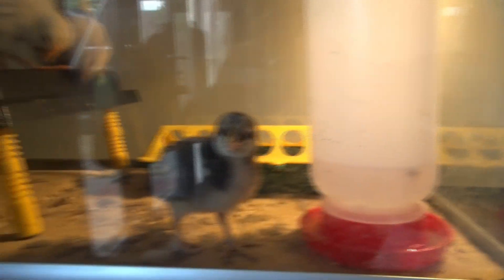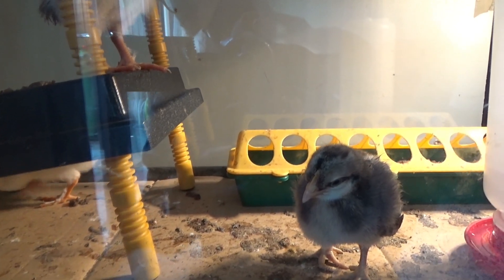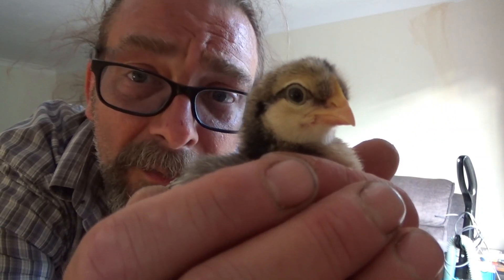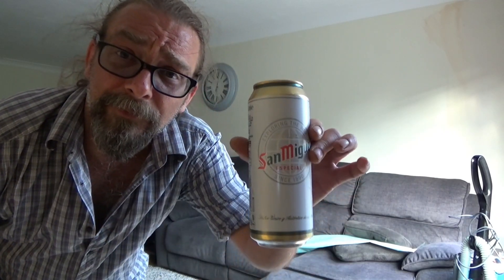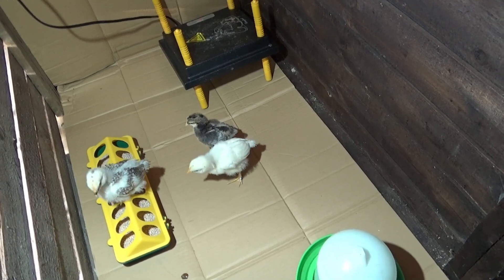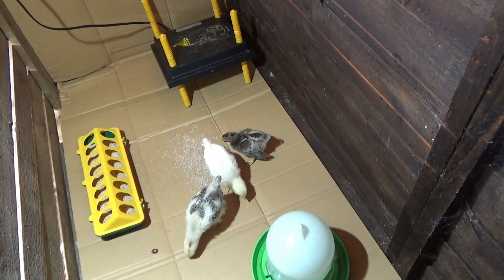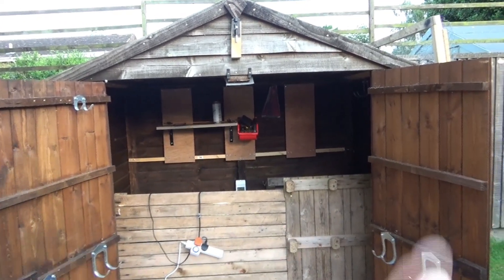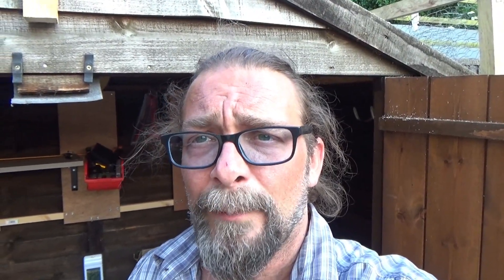Chicks update, three fluffy little buddies